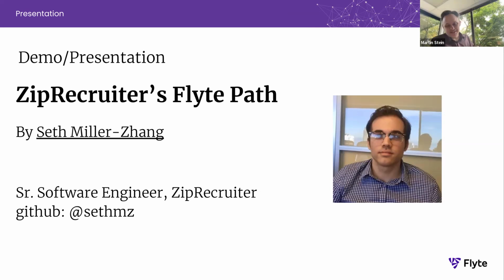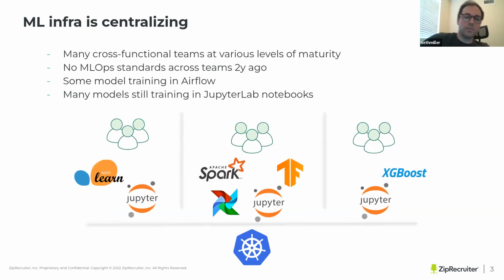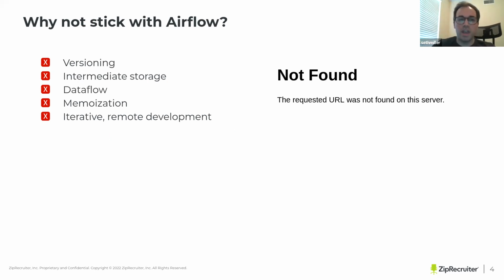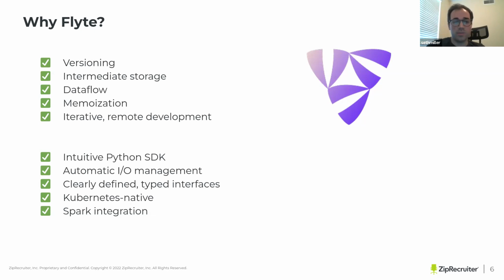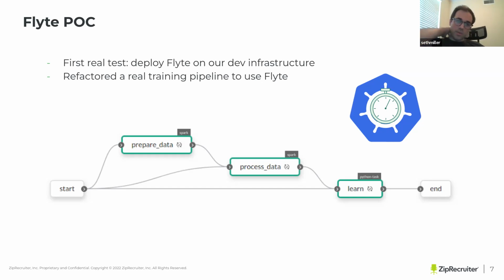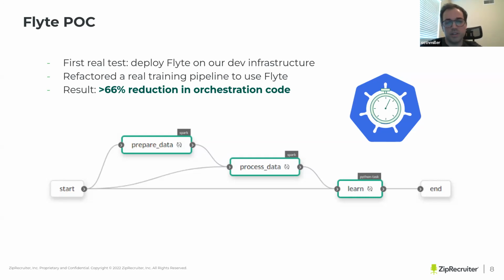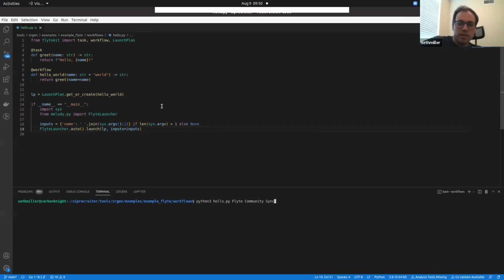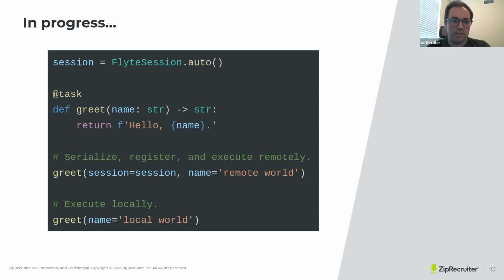ZipRecruiter | Zipping our models to production using Flyte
Seth Miller-Zhang, Sr Software Engineer at ZipRecruiter, introduces ZipRecruiter, talks about the creation of the ML team from scratch, and how ML and ML infra are central to the organization.
Seth then explains why ZipRecruiter needed more than Airflow, and why they moved to Flyte, resulting in more than a 65% reduction in orchestration code.
Seth then demos the custom tooling they built for an optimized developer experience and wraps up with future work to fully integrate with Notebooks. A discussion follows.